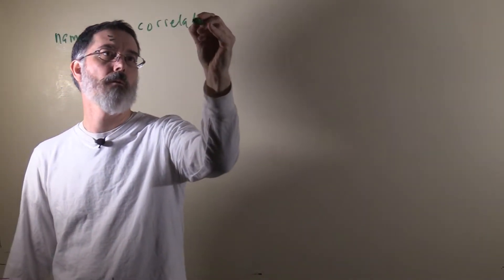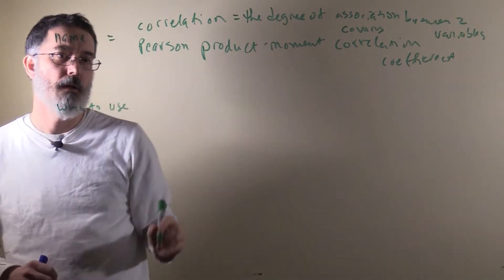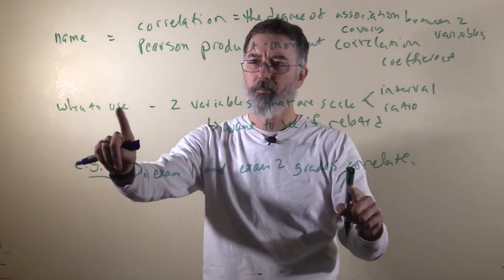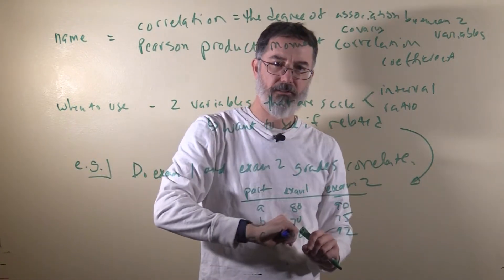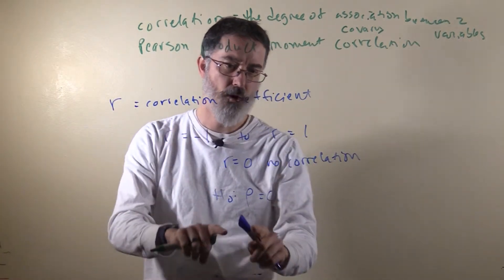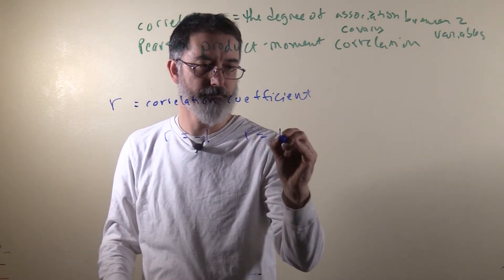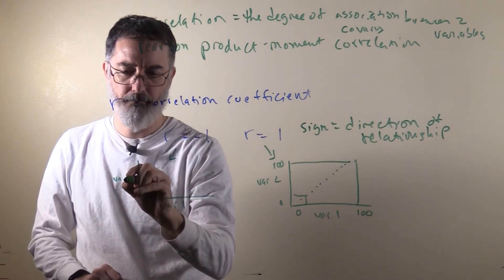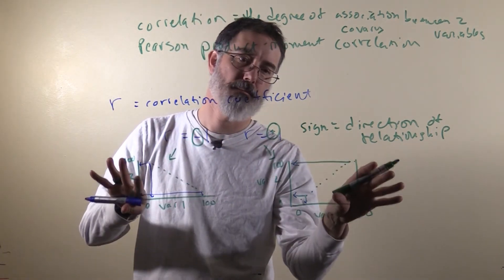video 12.1. correlation intro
closed captioning text:
We will talk about correlations next. The name of this test is a “correlation”. Or, more precisely for us, we are going to talk about the “Pearson product-moment correlation coefficient”. This is the kind of correlation that people usually mean when they say the word "correlation". We are kind of doing the regular correlation.

A correlation just tells us the degree of association between two variables. You could say how related two variables are, or how much they “covary”. So, a correlation just tells us if two variables are associated with one another. If they are related with one another. You use correlations if you have two variables that are scale, and by that I mean interval or ratio, for this particular correlation, in that case, and you want to see if they are related. If your two variables aren't interval and ratio, if they are ordinal for example, then you will have to use a different kind of correlation coefficient.

An example that I have done in the past is, I wanted to see if my statistics students Exam 1 grades correlated with their Exam 2 grades. Each student had an Exam 1 grade and Exam 2 grade. I wanted to see if the students who do better on Exam 1 did better on Exam 2. An example here is, do Exam 1 and Exam 2 grades correlate?

Now I want to talk a little bit more but when do you use it. Because these two variables have to be set up in a certain way. They need a certain data structure, and the kind of data structure they need is the same kind that was used for a paired samples t-test. Here You are gonna have participant, variable one, Exam 1, and variable two, Exam 2. So, Student A got 80 on Exam 1 and a 90 on Exam 2. Student B got a 70 and a 75. Student C got a 90 and a 92. We will see, just with a simple example, is their association. So person who got the lowest on Exam 1 also got the lowest on Exam 2. The person who got the highest on Exam 1 got the highest on Exam 2. There would probably be a correlation with this data, because Exam 1 an Exam 2 scores are related. These two variables have to be set up this way, where there is two measures that are associated with one person or something where you can connect them. This is the example: do Exam 1 Exam 2 grades correlate?

The example null hypothesis for this would be H-sub-nought, colon, rho equals zero. Rho is the correlation coefficient, r, but for the population. This null hypothesis says that the correlation between an Exam 1 and Exam 2, there isn't one at the population level.
[closed captioning continued in the comments]